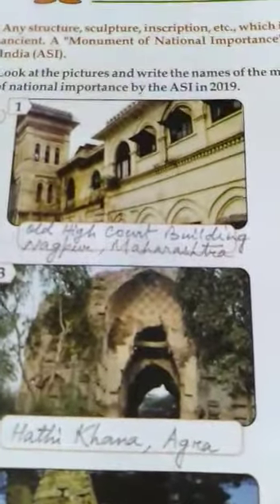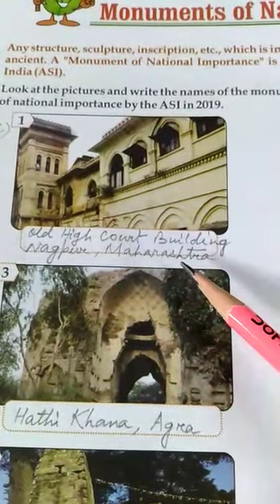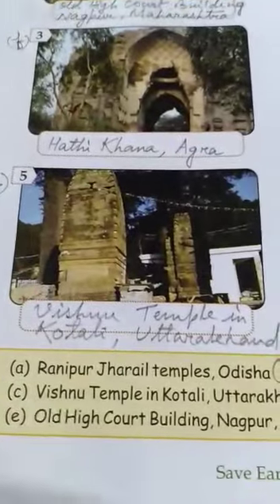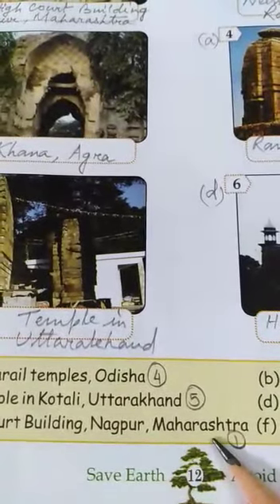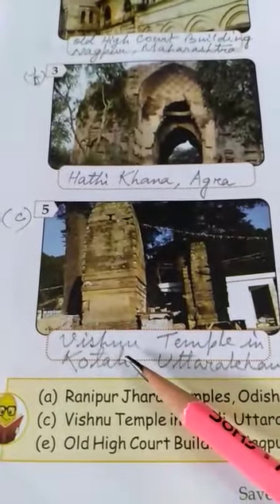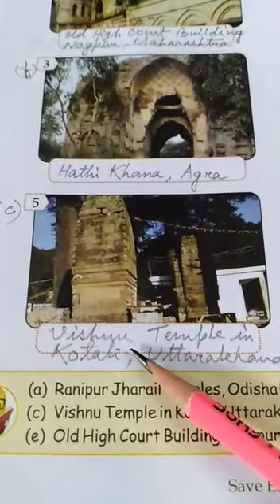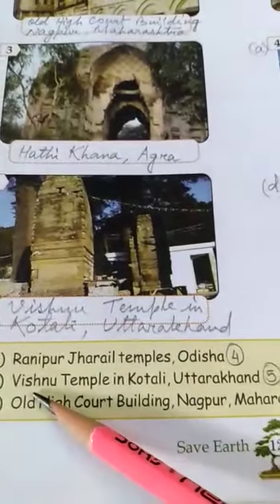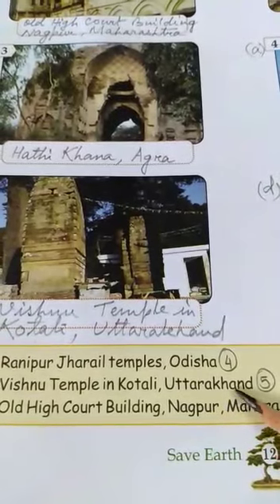Std-5, Gk, pg-12 16/5/20